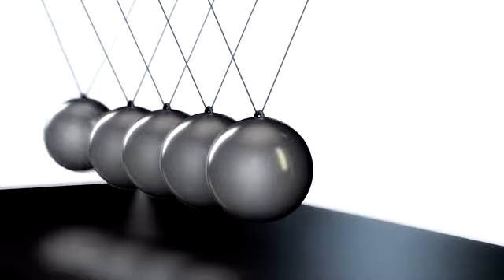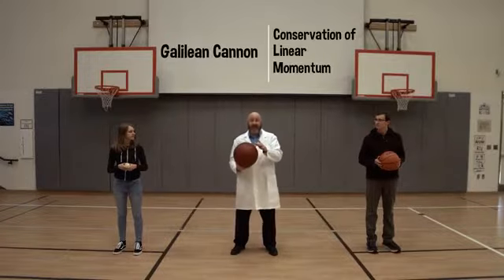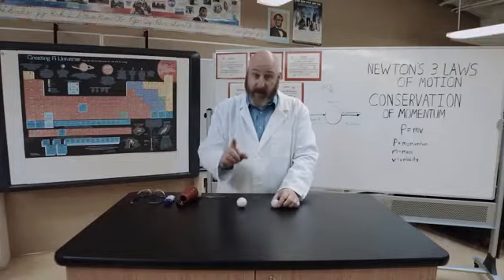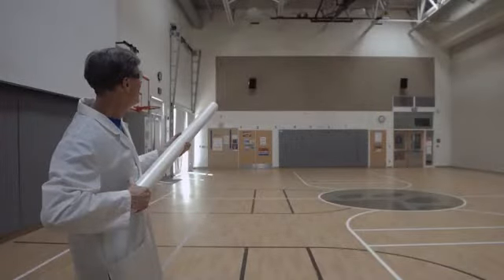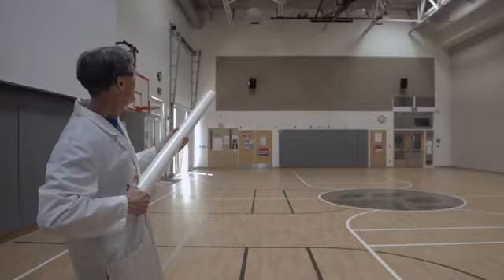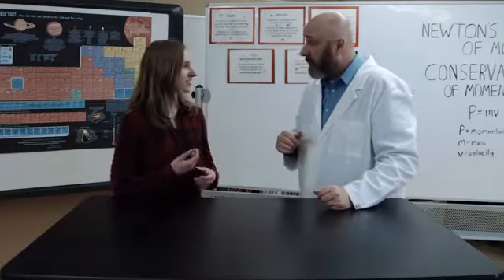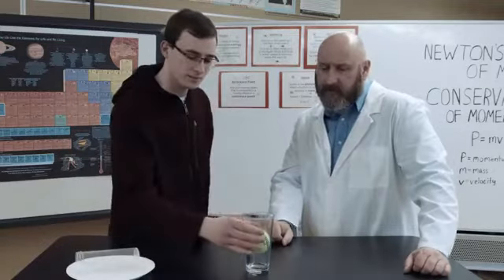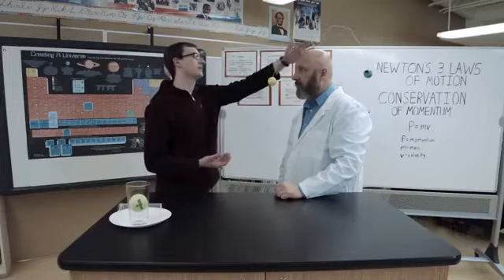Anywhere Learning: Laws of Motion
For K-8. Join Greg Franklin (Lone Pine Elementary) to learn about Newton’s 3 Laws of Motion. Students will explore early physics through several experiments involving acceleration, inertia and momentum.